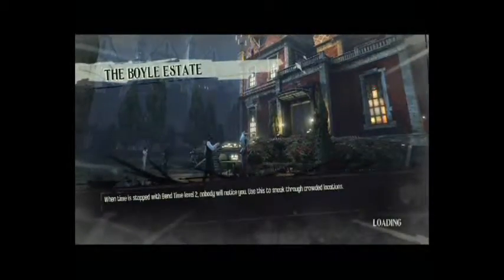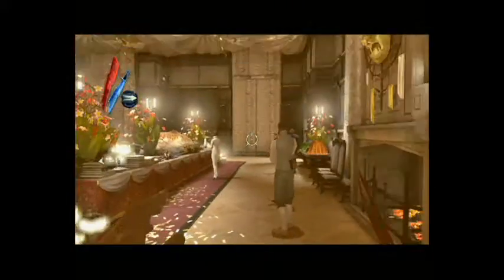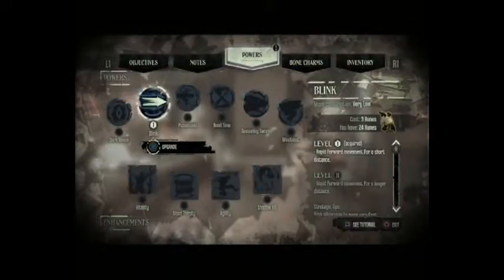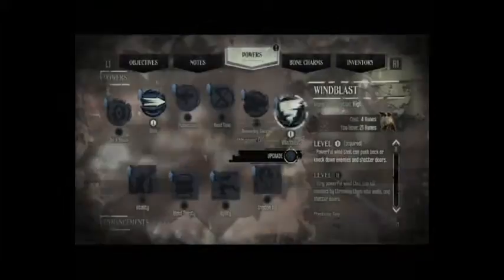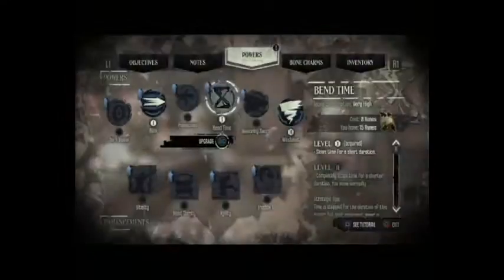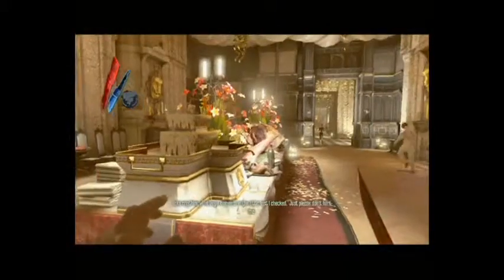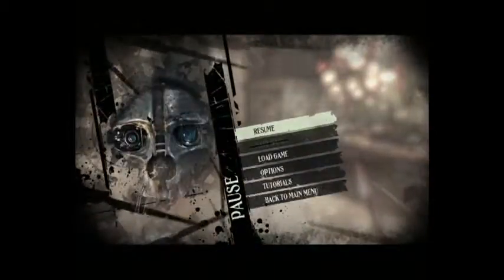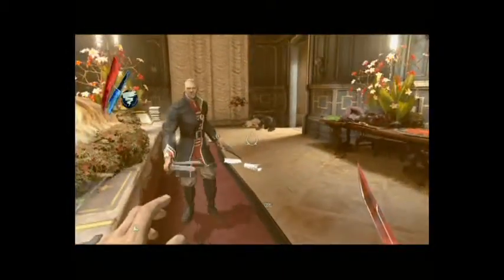Dishonoured_Getting Tempest(Achievement/Trophy) in under a minate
thumps up, like and ask if you want to know anything, I'll do my best to respond promptly.